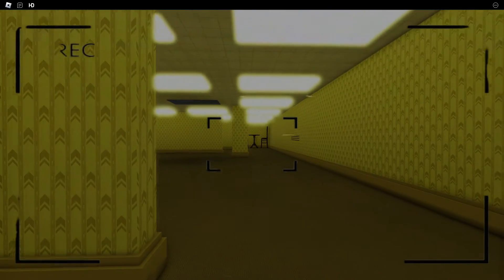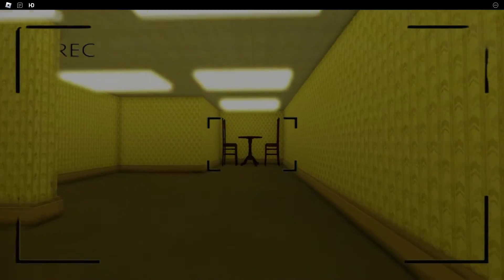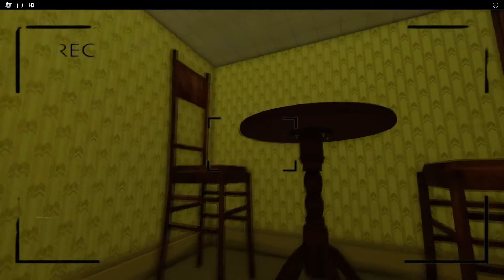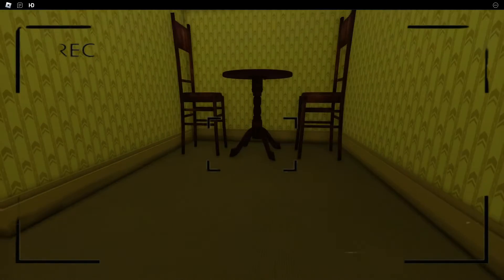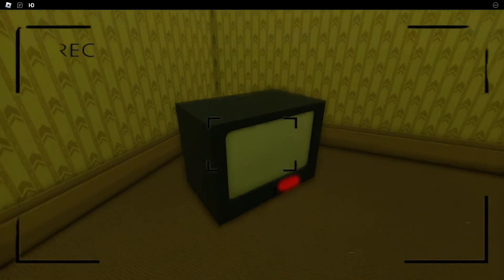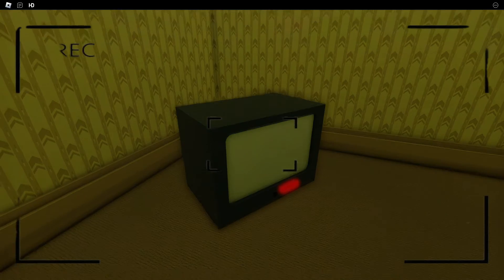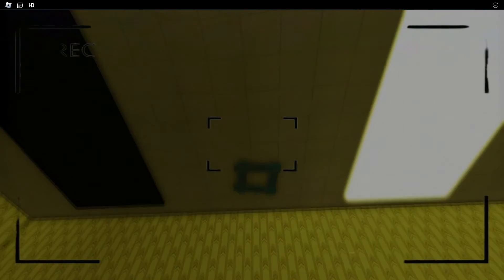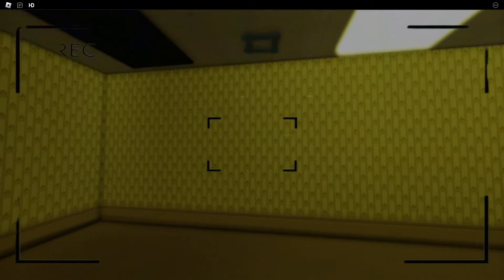Backrooms, The Threshold Of A Void Teaser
Hey everyone! Hope you enjoyed this quick teaser for a game that is in development by me and some of my friends! Also, if I sound a bit weird in this video, it's because I'm sick, so yeah. Also, keep in mind this is an early prototype of the game and there are things subject to change. Anyways, enjoy the video!